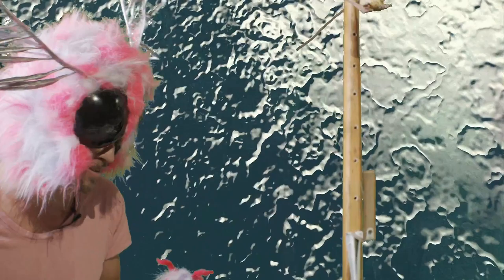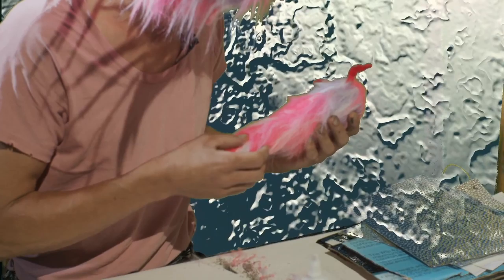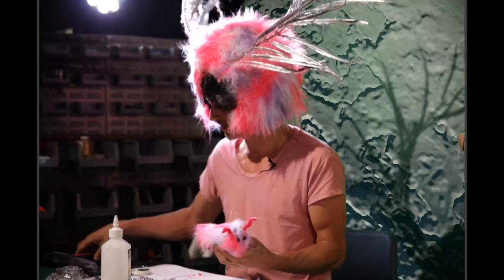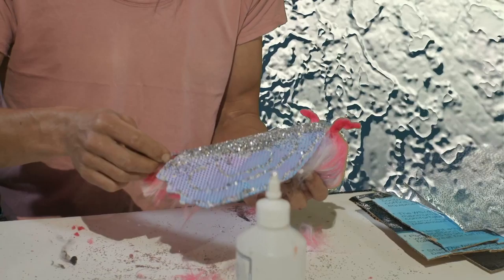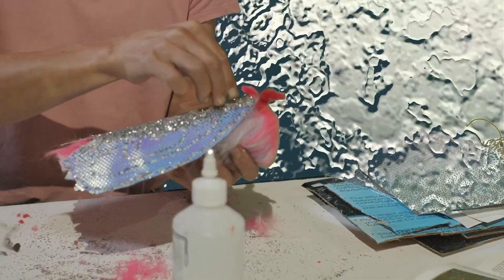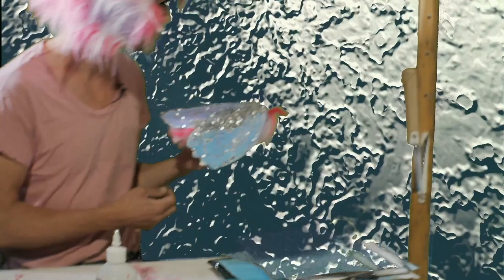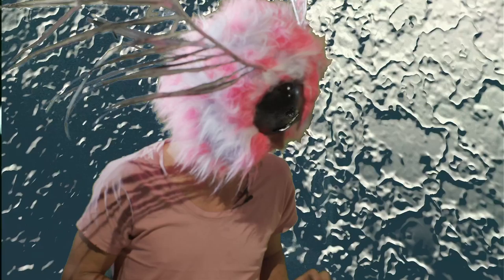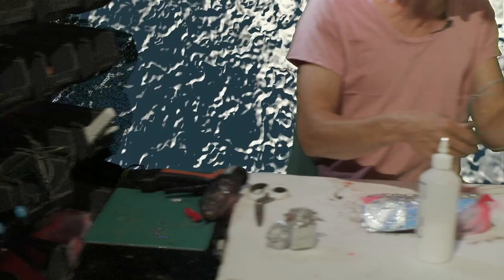Mothbox followed by Thingpiece in the moth making zone.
Some chats between the hosts of Möthstice and long serving moth making workshop leader Thingpiece.